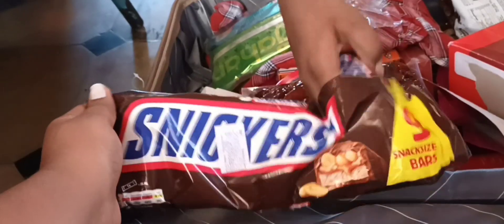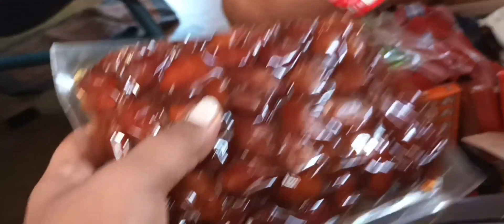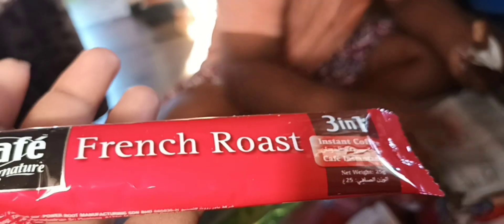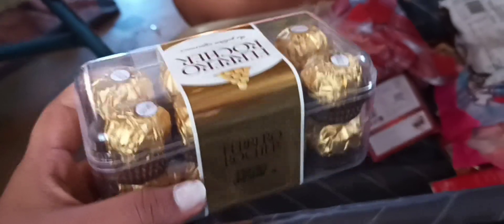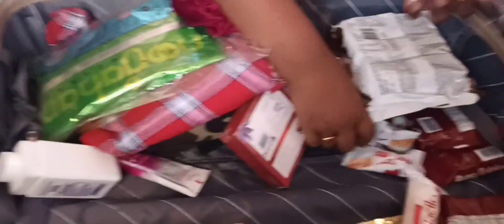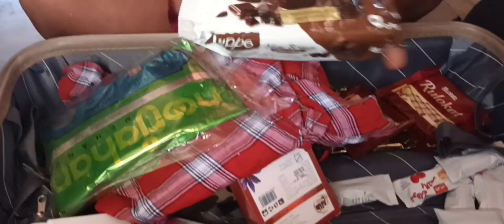Kuwait parcel gifted by atta